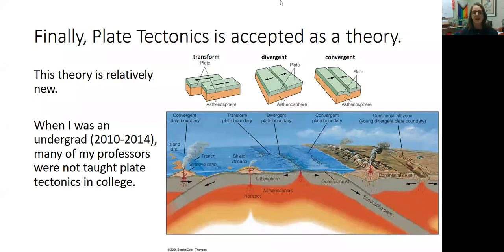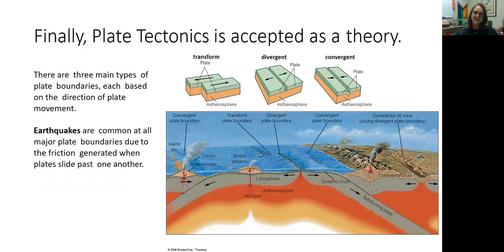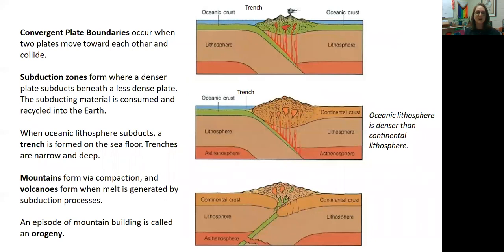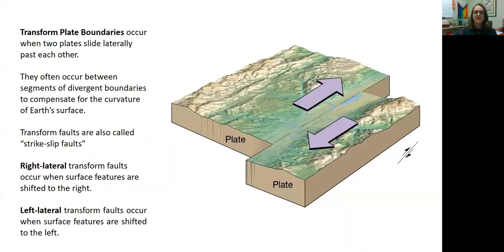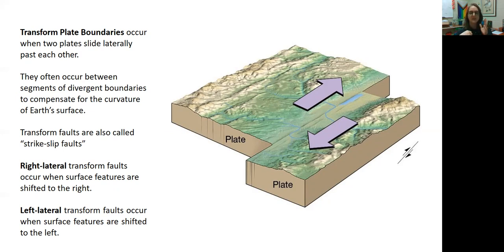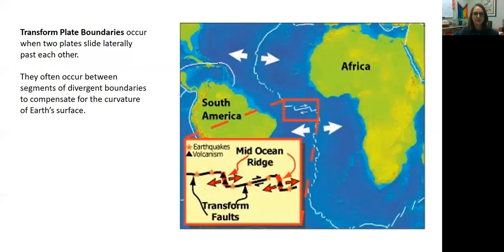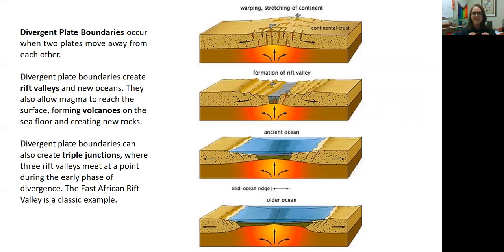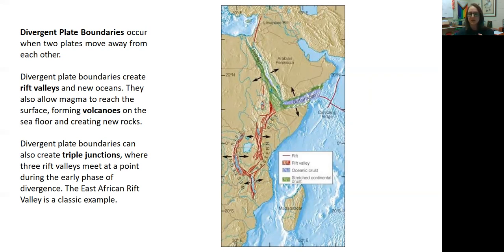6 7 ComponentsPlatetectonics